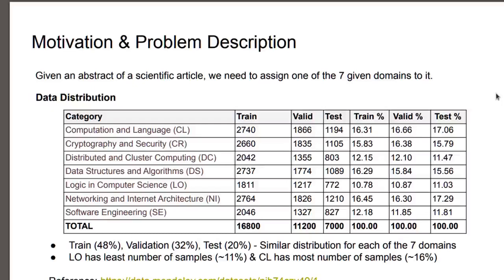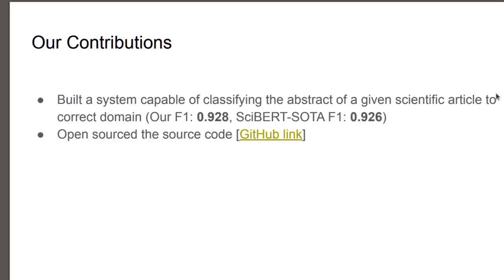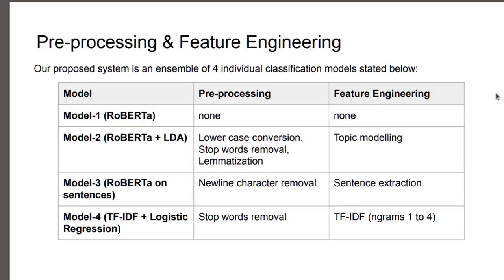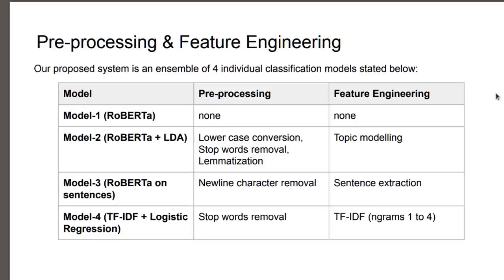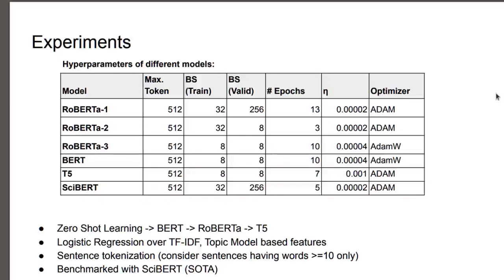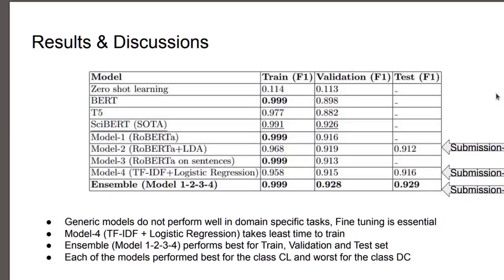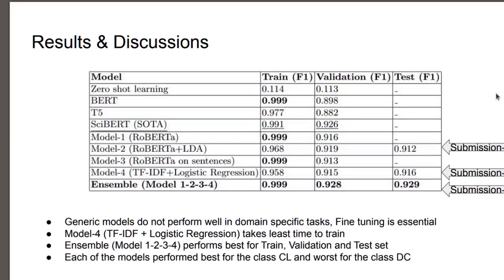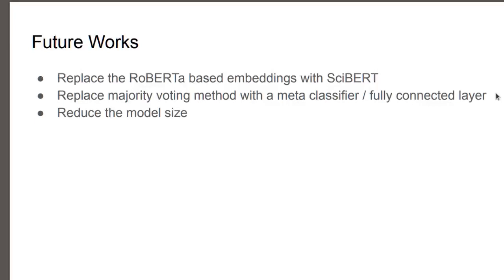Using Transformer based Ensemble Learning to classify Scientific Articles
Title: Using Transformer based Ensemble Learning to classify Scientific Articles
Authors: Sohom Ghosh and Ankush Chopra (Fidelity Investments)